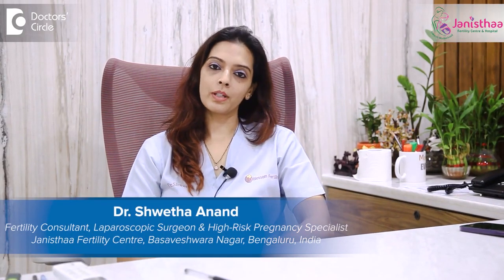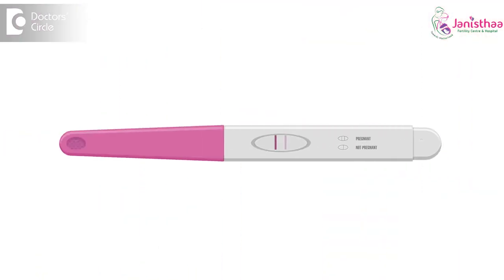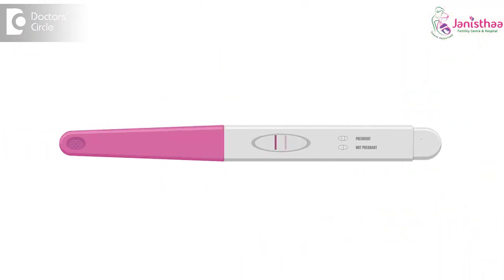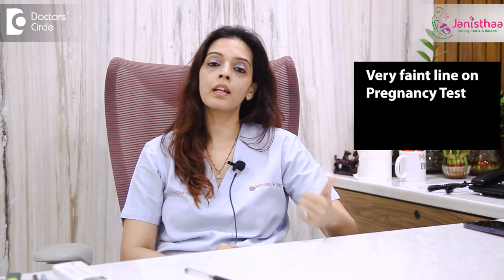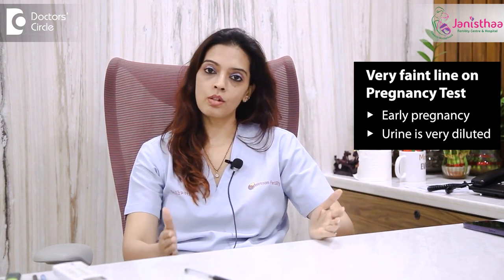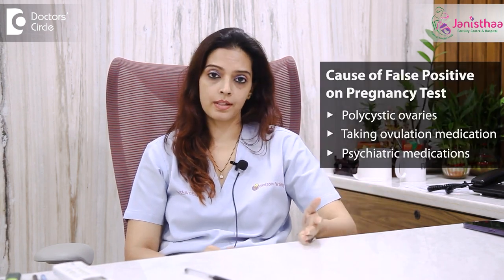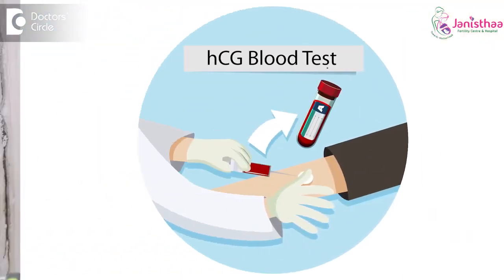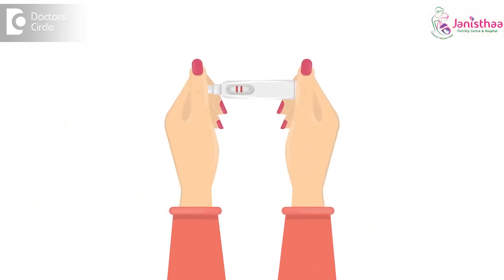Faint Line on Pregnancy Test What does it mean pregnancy - Dr. Shwetha Anand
Welcome to Doctor's Circle! In this informative video, Dr. Shwetha Anand from Janisthaa Fertility and IVF Center in Bangalore discusses a common concern for women taking a pregnancy test: "Faint Line on Pregnancy Test: What Does It Mean?"

Pregnancy tests play a crucial role in confirming pregnancy, but interpreting the results can sometimes be confusing, especially when there is a faint line. In this video, Dr. Shwetha, a respected fertility specialist, provides valuable insights and explanations about what a faint line on a pregnancy test signifies.

Dr. Shwetha explains the science behind pregnancy tests and the significance of a faint line. She discusses various factors that can contribute to a faint line, including early pregnancy, low levels of pregnancy hormone (hCG), and the timing of the test. She also provides guidance on when and how to repeat the test for a clearer result.

If you've taken a pregnancy test and noticed a faint line or have questions about interpreting pregnancy test results, Janisthaa Fertility and IVF Center in Bangalore is here to provide support and guidance. Located at convention centre, 2, 1st Main Rd, opposite to Gangamma Thimmiah Conventional Hall, 3 Stage, Block 2, Thimmiah layout, Basaveshwar Nagar, Bengaluru, Karnataka 560079, their experienced team offers comprehensive fertility care and personalized treatment plans.

Don't miss this informative video that sheds light on the meaning of a faint line on a pregnancy test.